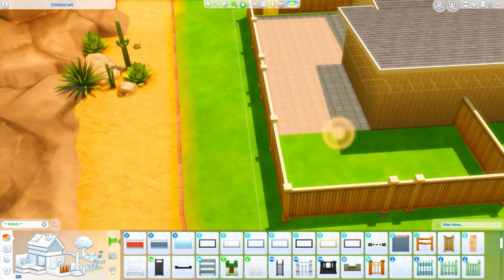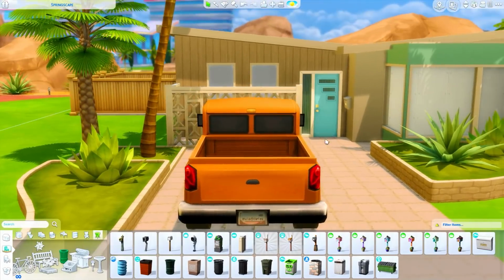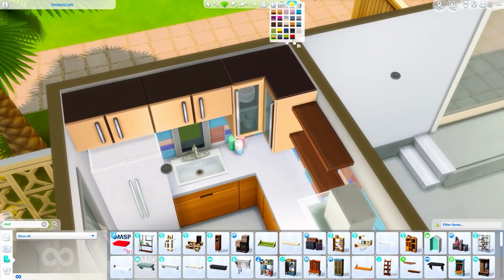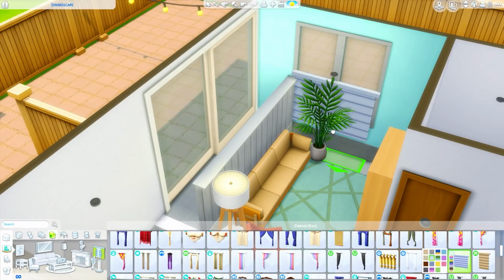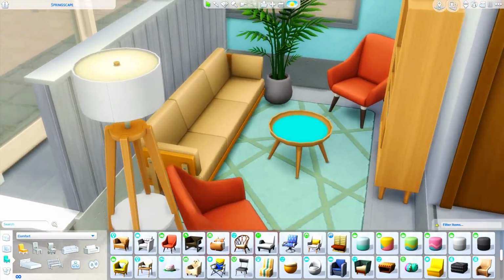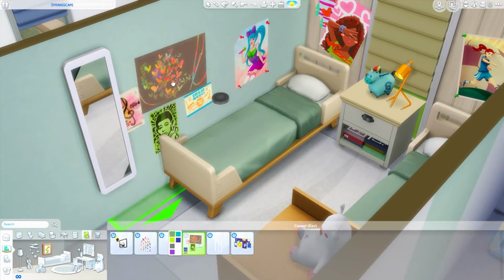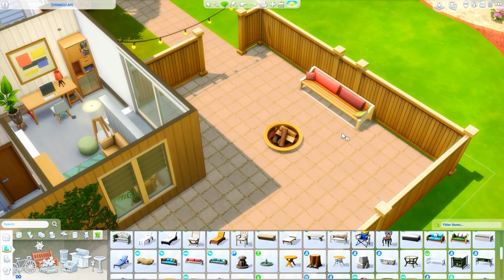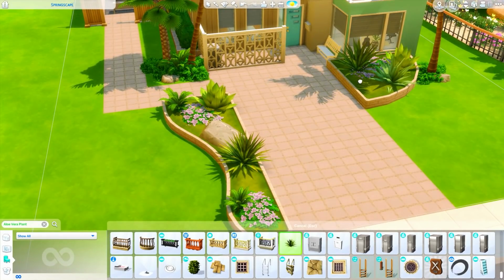EVERY ROOM IS A DIFFERENT HEIGHT // Sims 4 Speed Build [CHALLENGE]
Today I'm building a home where every room is a different platform height! This was a huge challenge but also really fun. Decided to have each room 1 taller/shorter than the last so make a functional home.
You can find this build on the Sims 4 Gallery by searching my Origin ID “Gryphi”, the hashtag “MsGryphi” or by clicking

Springscape
2 Bed, 1 Bath
§59,614
COME SAY HI THERE!